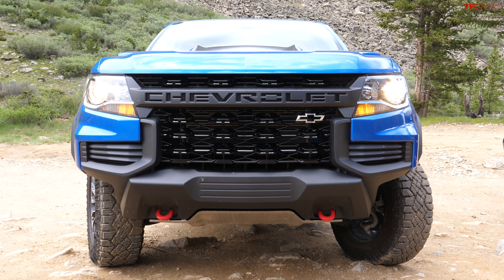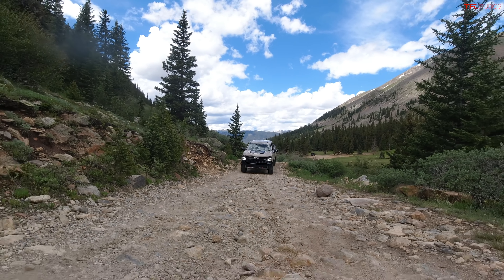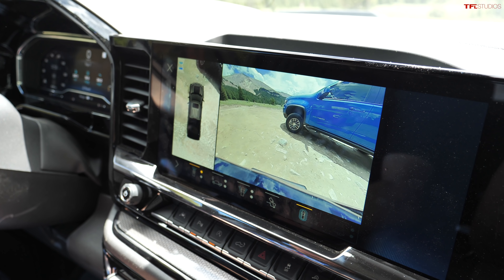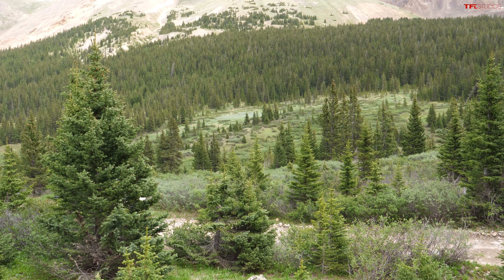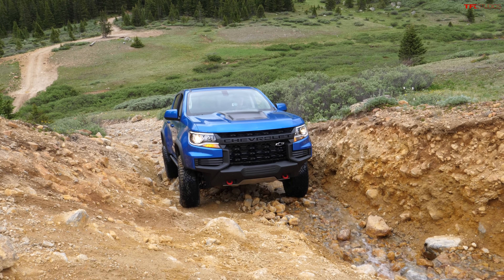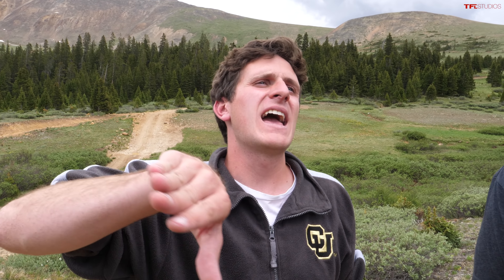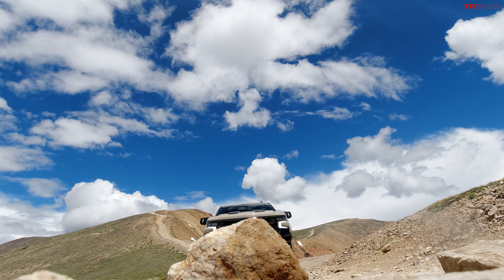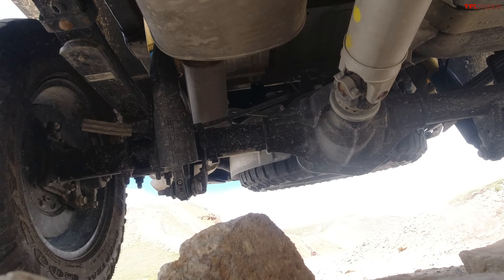Bare Knuckled GM Brawl - The Colorado ZR2 Was The Undisputed Chevy Off-Road King BUT Not Any More!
In this video Roman and Tommy hit the dirt in the new Chevy Silverado ZR2 and Colorado ZR2 to find out which you should buy!